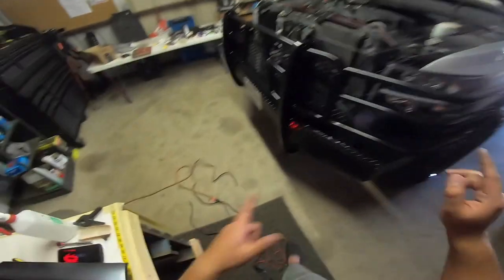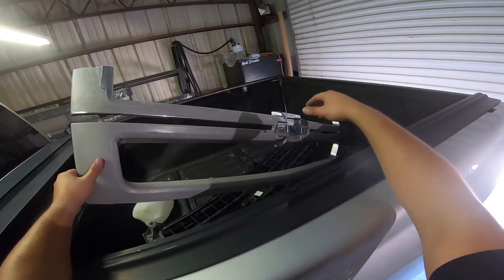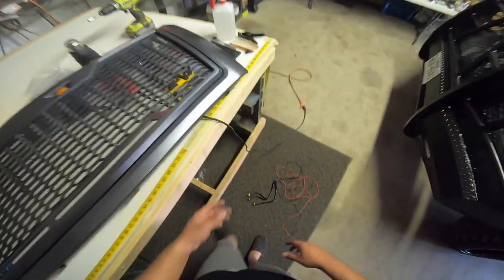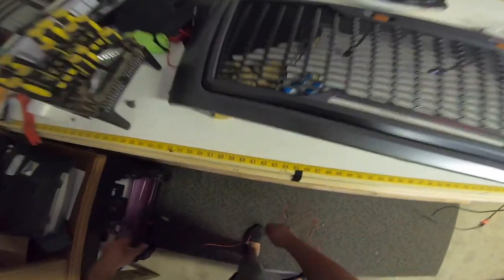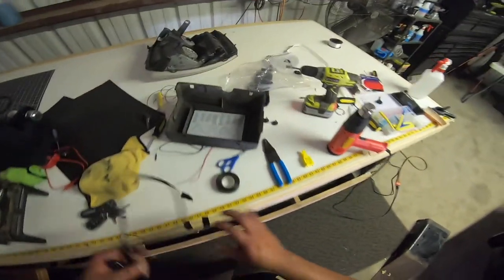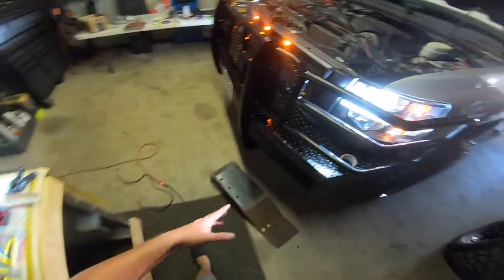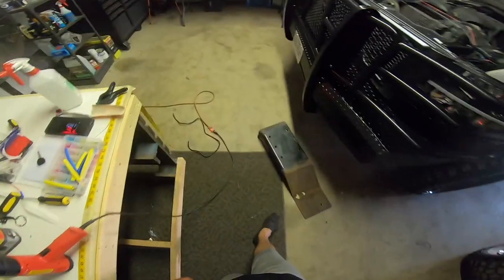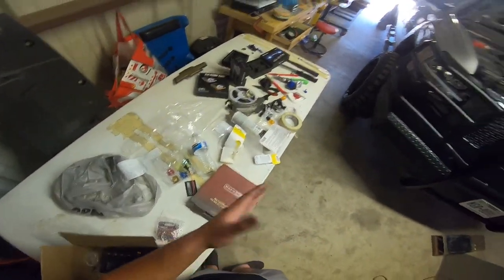New Tidal Grille! Neck Breaker Vinyl Company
Lubbock, Texas